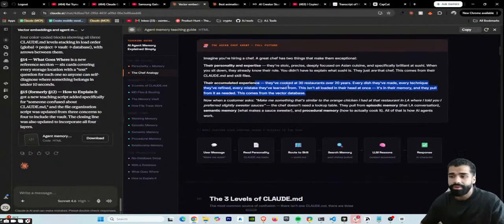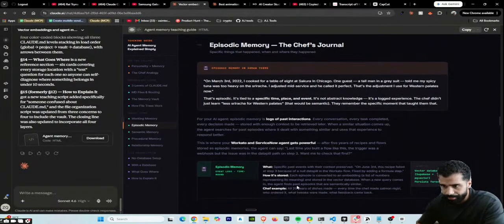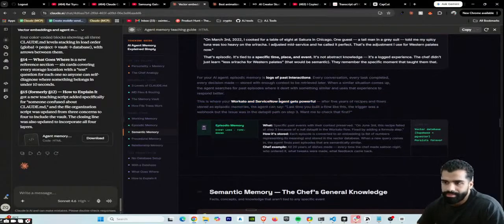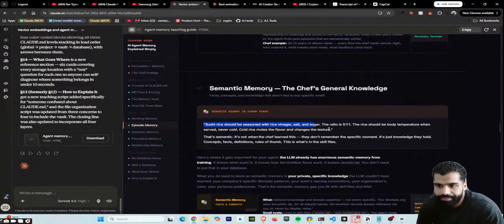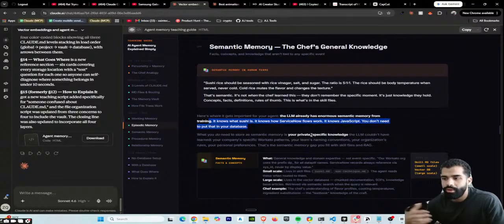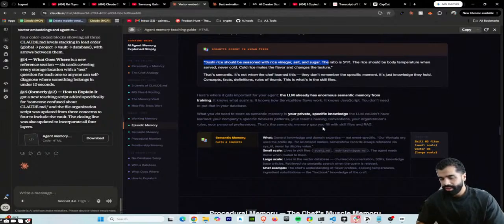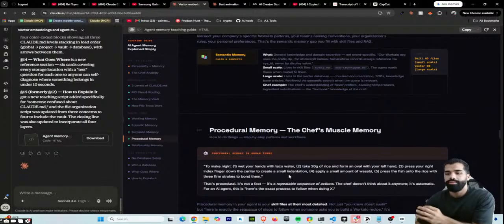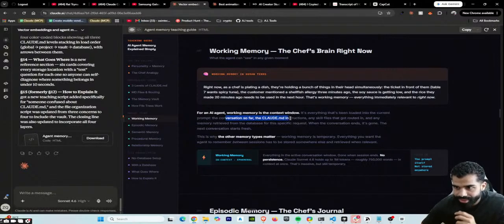Learn AI with me